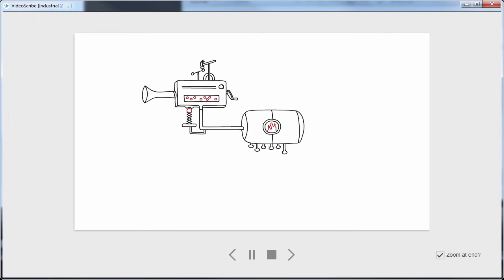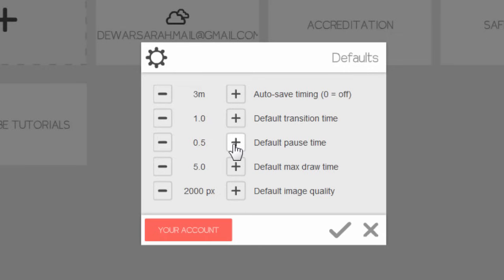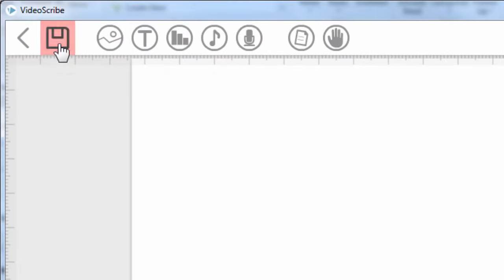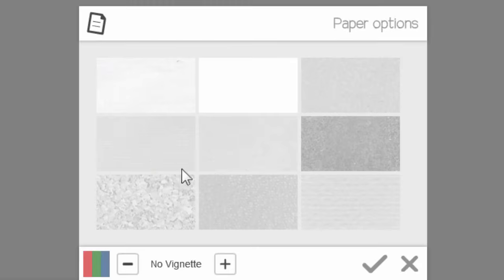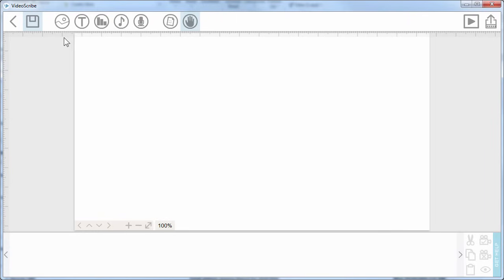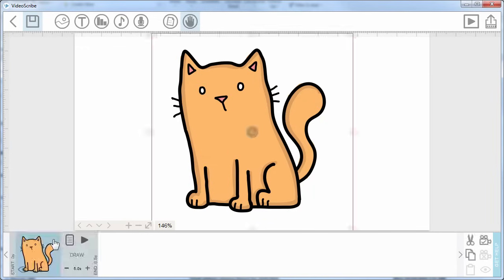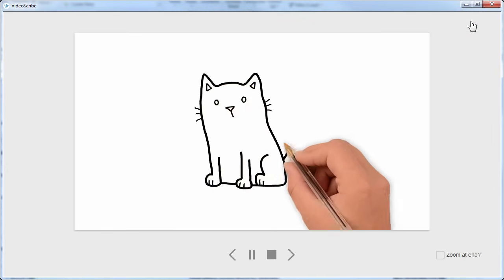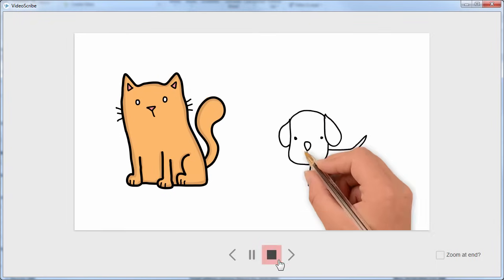VideoScribe Tutorial 1: Getting Started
Learn about the software layout and basic tools for creating your own whiteboard animations.